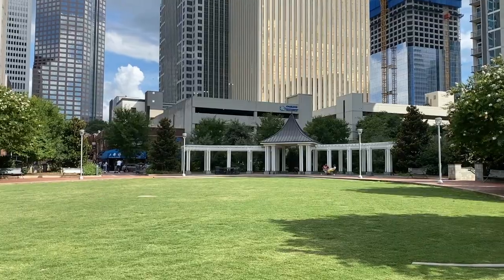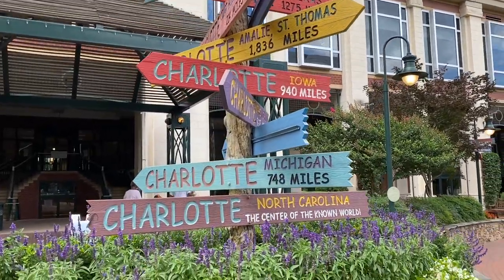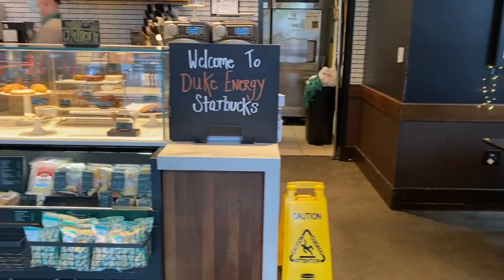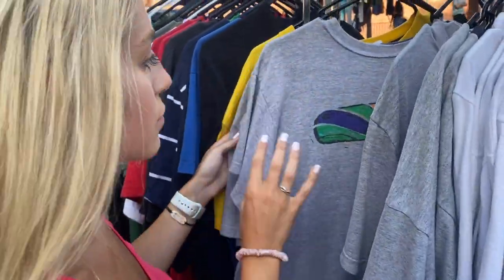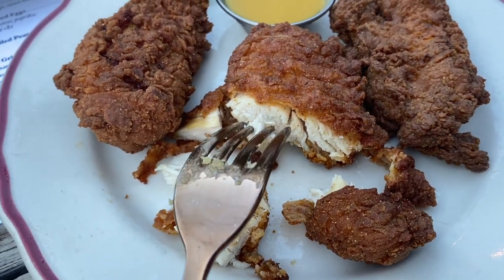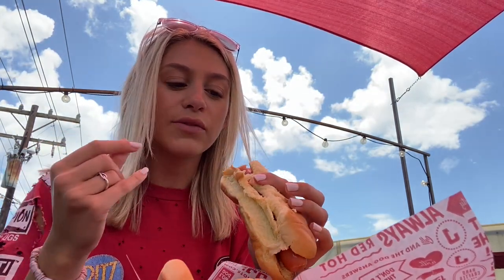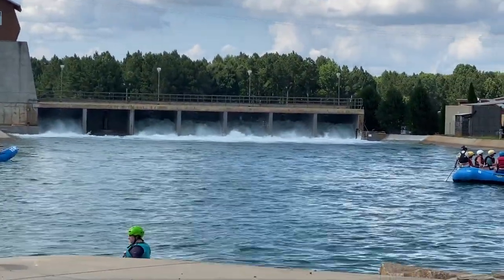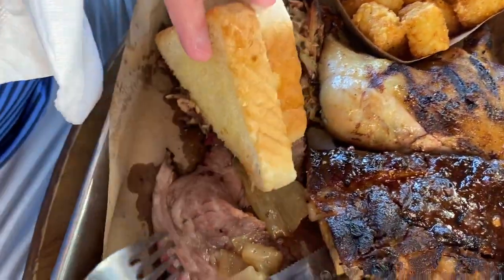Things to Do in Charlotte, NC | What to Eat, See and Do | Weekend Getaway North Carolina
We are in Charlotte, NC for the weekend! We check out the best and fun things to do as well as try all the amazing food spots throughout the city. We walk around and explore Uptown and NoDa as well as head to the U.S National White Water Center. We get to eat at Haberdish, Mac's Speedshop and JJ's Redhots.

Here are some other fun things we got to do during our time in Charlotte:

We have partnered with The Park Prodigy to give all first-time customers an additional $10 off their entire ticket or package order, simply use promo code ‘TheKrystalPalace10’ plus you will receive Early Park Admission with all of their Universal Orlando tickets to save even more time in the parks.